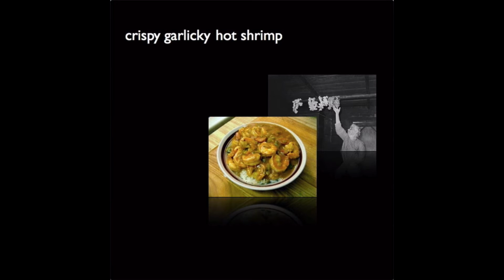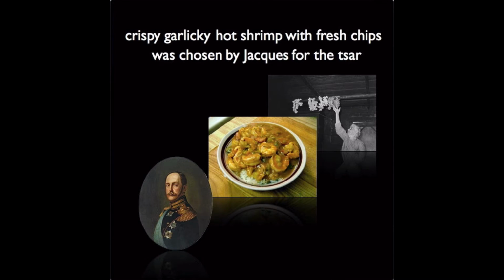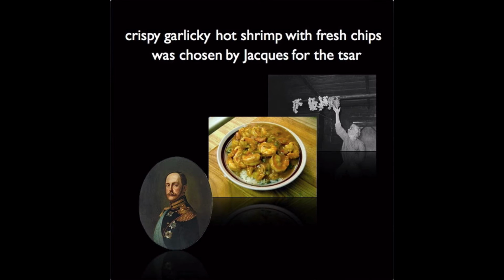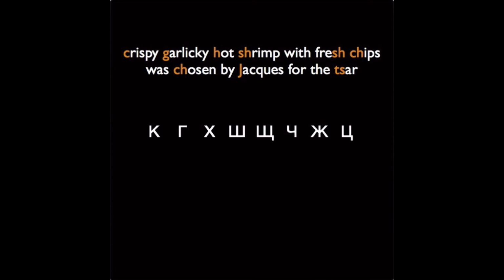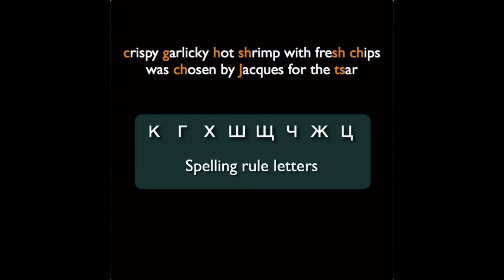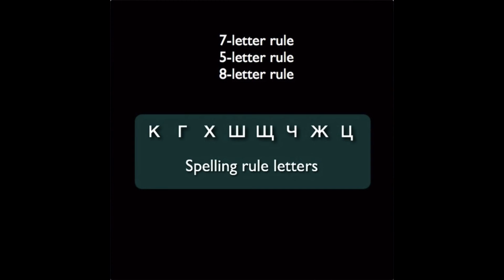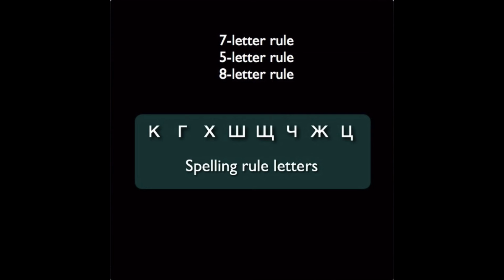The Letters of the Three Spelling Rules of Russian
NOTE: An updated version of this video, with improved sound and graphics, is now available

A not entirely serious, but often helpful way to remember which eight letters are involved in the three Russian spelling rules. Knowing these rules will help you spell many endings correctly and clear up common confusion about questions like these:
-Why русский, but русская?
-Why хорошего, but большого?
-Why говорят, with -ят, but держат, with -ат?
The specifics of each rule will be covered in separate videos.